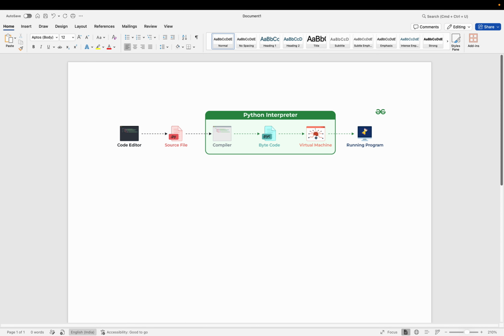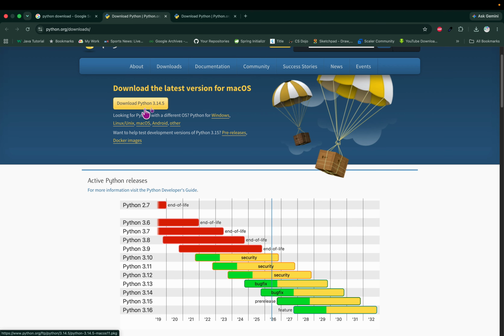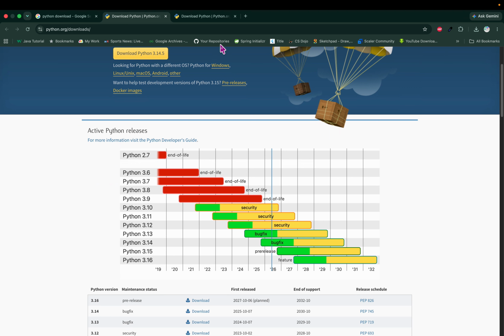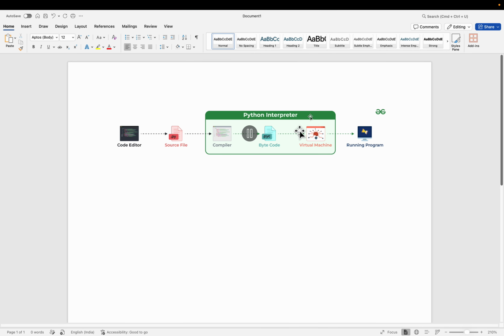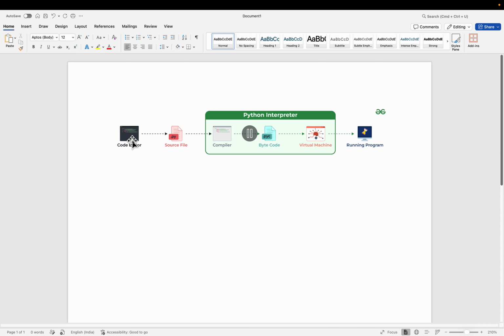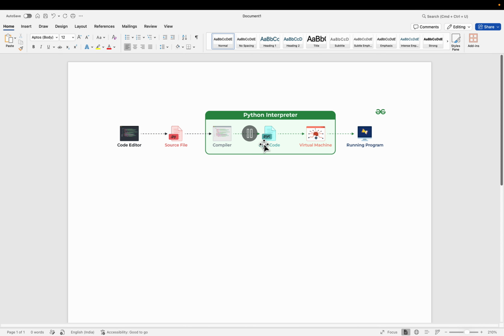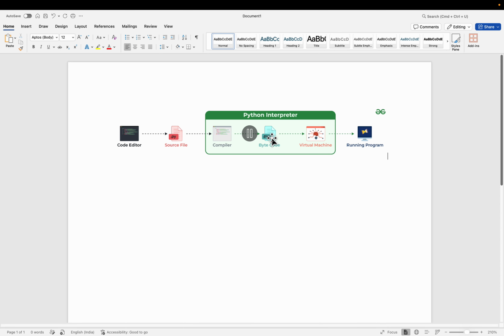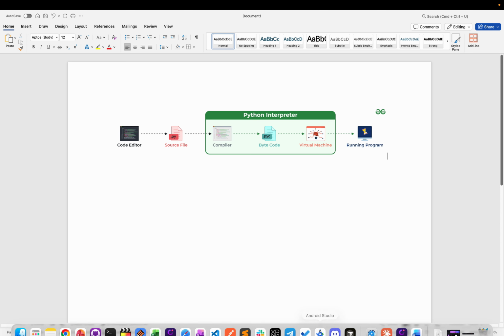Python Architecture internal working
Master AI & LLMs – Fine-Tuning, RAG, DeepSeek, OpenAI & More! 🔥

🚀 Join my Udemy course for just ₹399/9$ Learn everything about fine-tuning LLMs, Retrieval-Augmented Generation (RAG), DeepSeek, LLaMA, OpenAI, ChatGPT, Hugging Face, Python, and PyTorch in a practical, hands-on way. Whether you're a beginner or an advanced learner, this course will help you build real-world AI applications.

📌 What you’ll learn:
✅ Fine-tune OpenAI & LLaMA models with custom data
✅ Implement RAG for accurate and efficient AI responses
✅ Work with DeepSeek & Hugging Face models
✅ Train AI using PyTorch & Python
✅ Build & deploy AI-powered applications